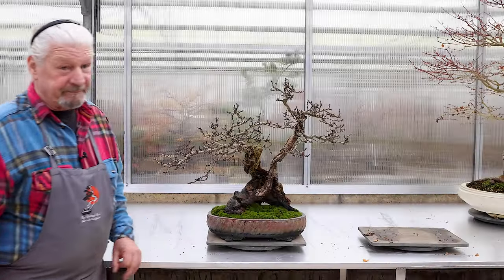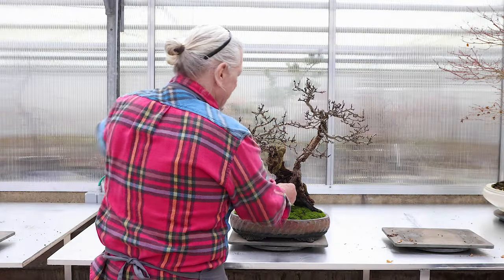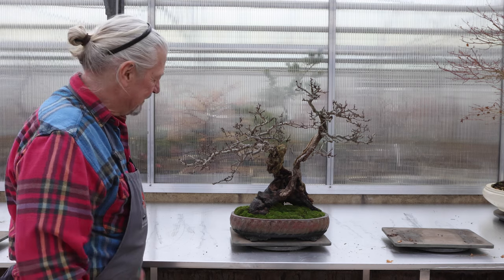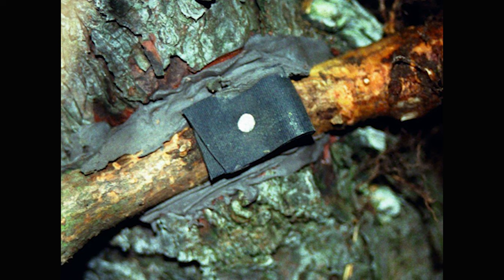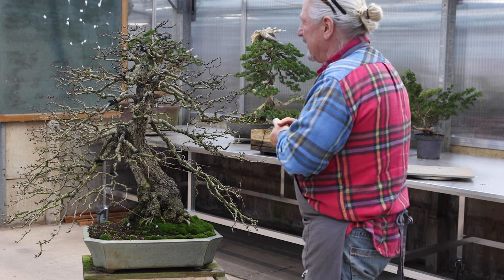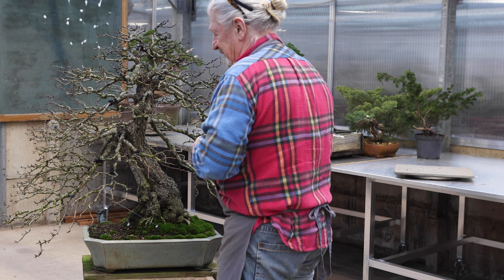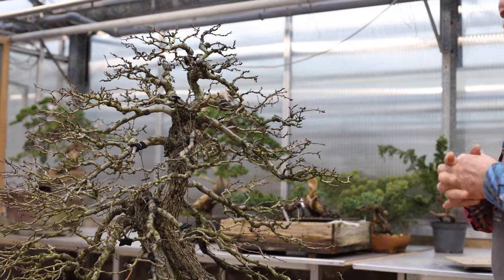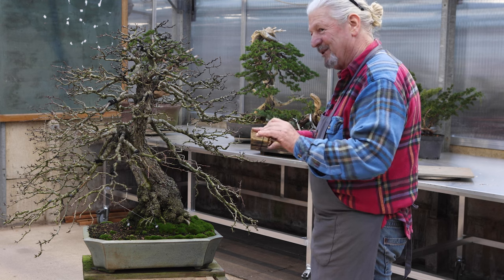Danny Use did some crazy, but amazing, grafting things and creates new Bonsai species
Many is possible by graftings. Crateagus on Quince roots, Yamadori Larix with 2 different typs of Larix, creat a bicolor Crateagus.